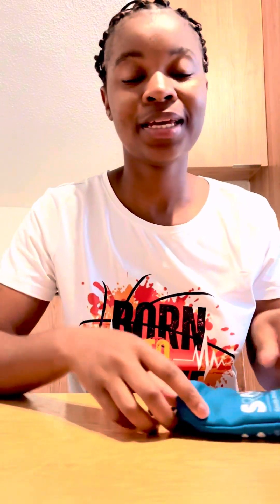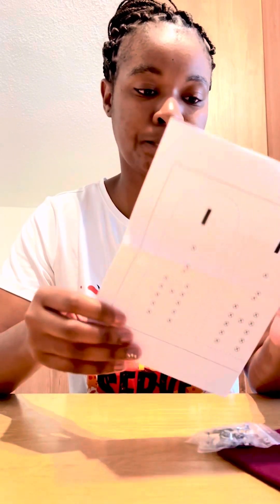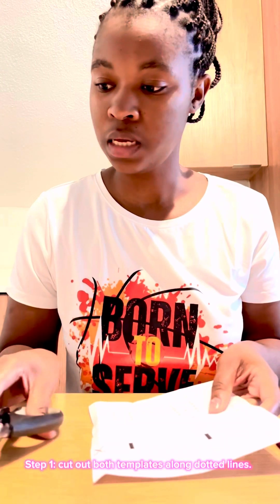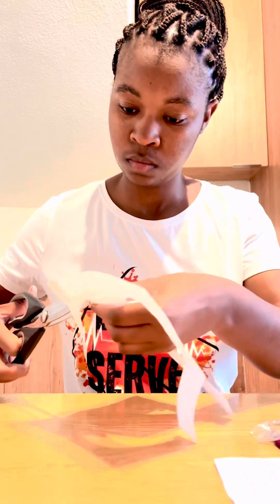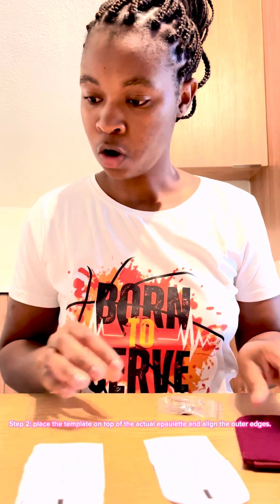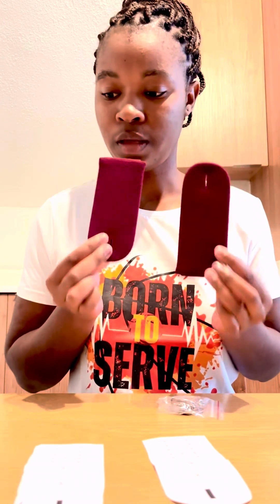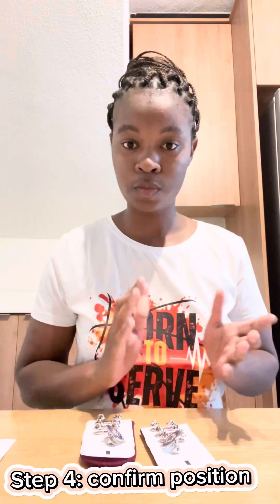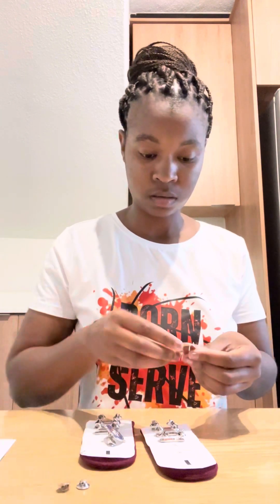How to install epaulettes ‼️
Easy steps to install epaulettes ‼️